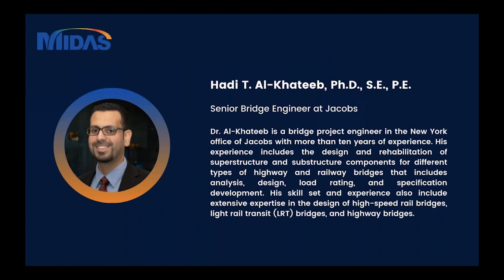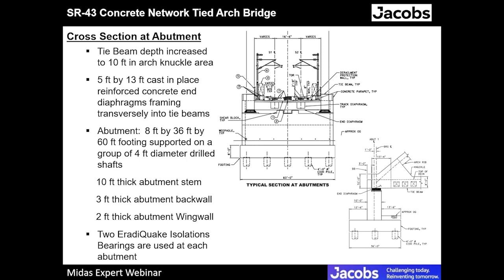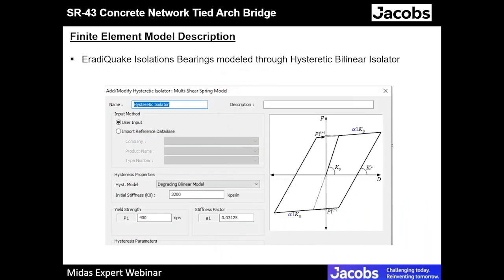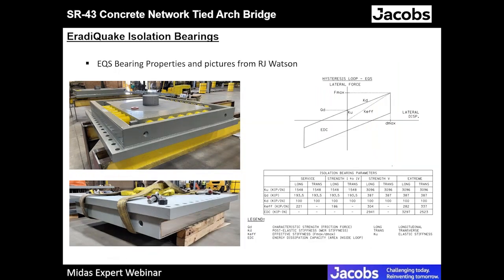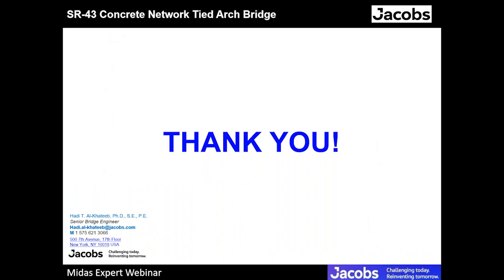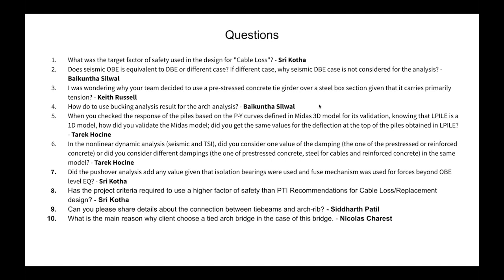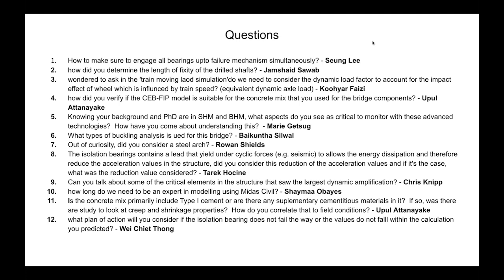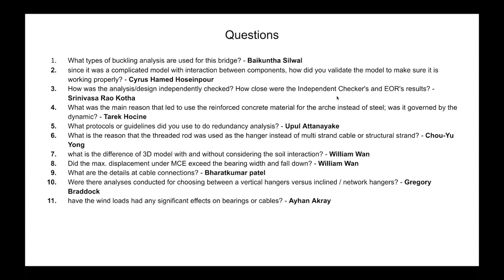Webinar: Analysis and Design of a Concrete Network Tied Arch Bridge for California High Speed Rail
In this MIDAS Webinar session, our MIDAS Expert Engineer Hadi T. Al-Khateeb, Ph.D., S.E., P.E. a Senior Bridge Engineer at Jacobs provided an overview of characteristic structural details and the methods of construction for the arch bridge, and discuss unique methods of analysis used to design the bridge including rail structure interaction for high-speed rail, non-linear seismic analysis, and hanger cable loss analysis.